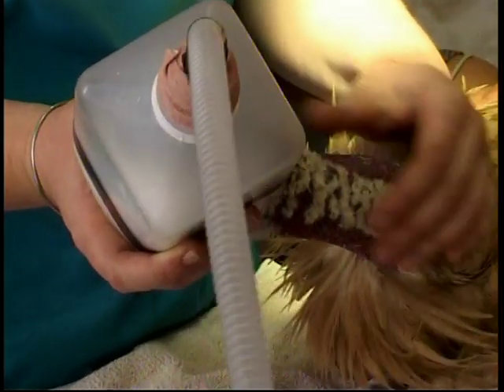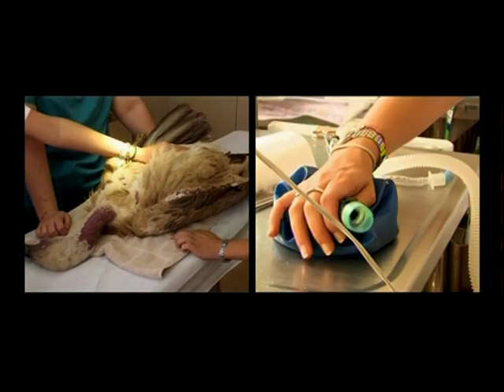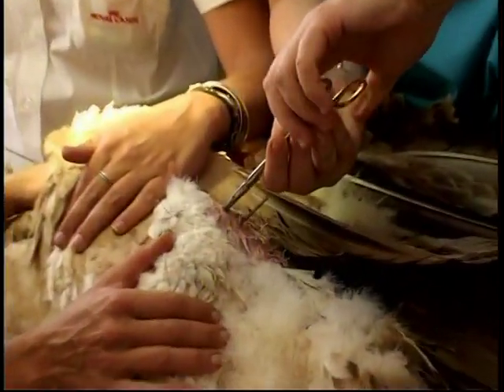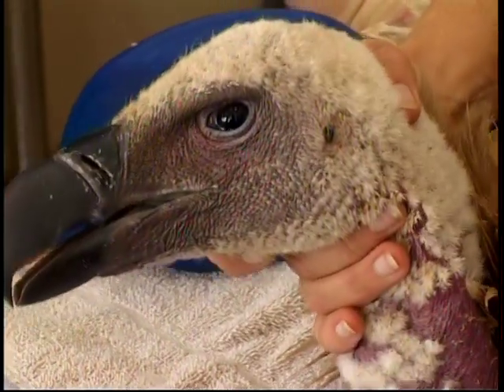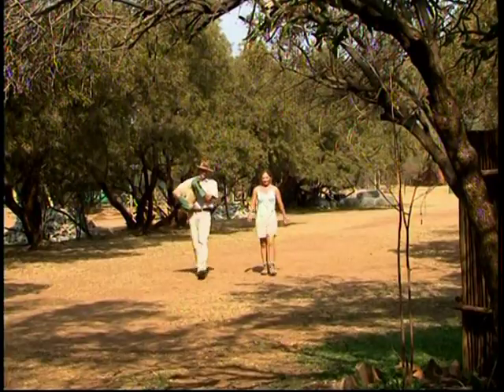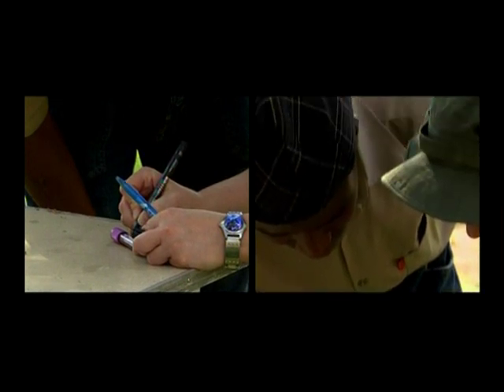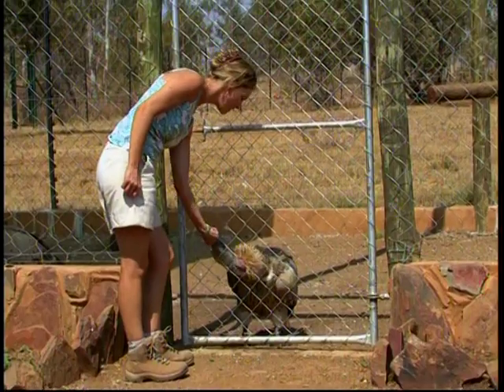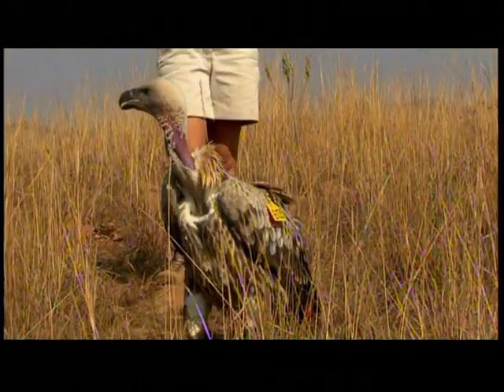Wild Ltd Season 3, Low Flying Under the Extinction Radar, Part 2, EPISODE 1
This is the second part of Episode 1 - Flying Low Under the Radar with Cape Vultures